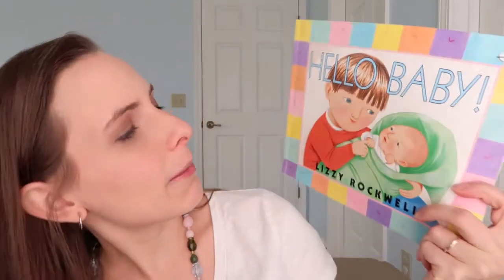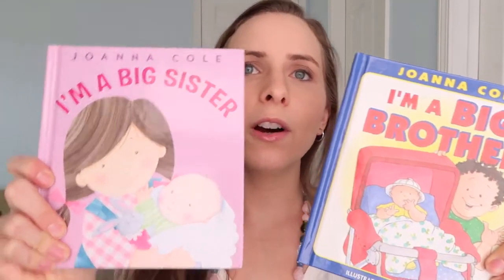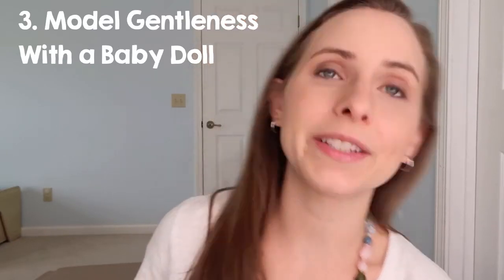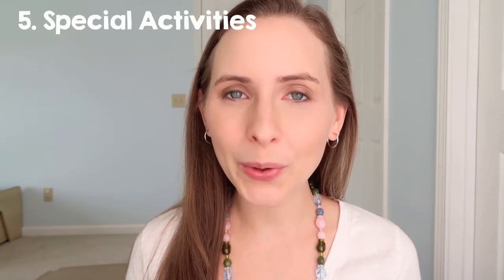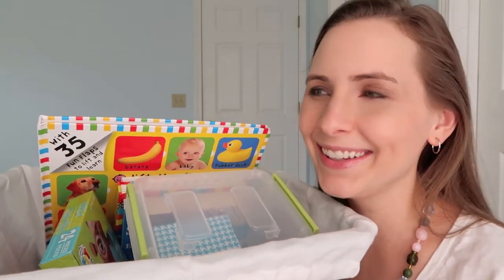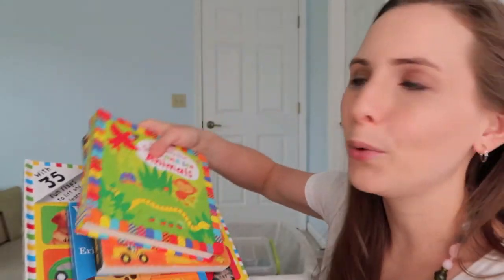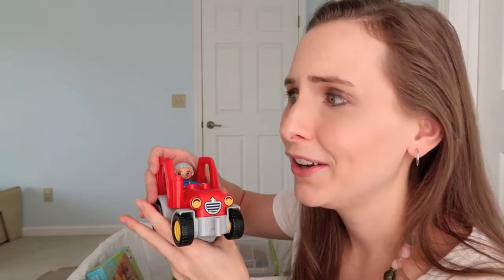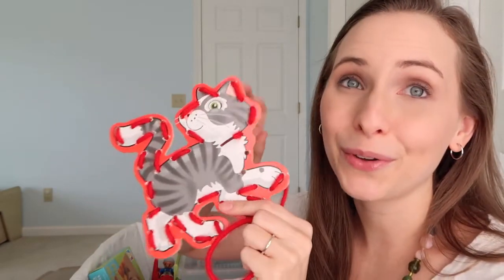Transitioning from 2 to 3 Kids | Part 1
Here are some practical ways you can help your older children adjust to adding a new sibling to your family!

Some items I mentioned:
Hello Baby
My New Baby
I'm a Big Sister
I'm a Big Brother
Soft Baby Doll
"Little Brother" Doll

“And let us not grow weary while doing good, for in due season we shall reap if we do not lose heart.” Galatians 6:9

“Cast your cares on the Lord and he will sustain you; he will never let the righteous be shaken.” Psalm 55:22

“I will sing of the mercies of the Lord forever; With my mouth will I make known Your faithfulness to all generations.” Psalm 89:1

“And He said to me, “My grace is sufficient for you, for My strength is made perfect in weakness.” Therefore most gladly I will rather boast in my infirmities, that the power of Christ may rest upon me. Therefore I take pleasure in infirmities, in reproaches, in needs, in persecutions, in distresses, for Christ’s sake. For when I am weak, then I am strong.” 2 Corinthians 12:9-10